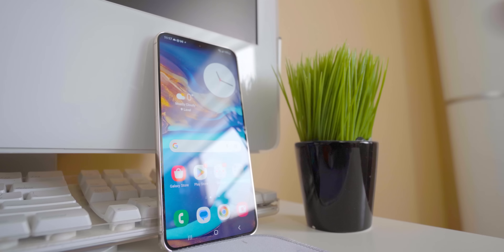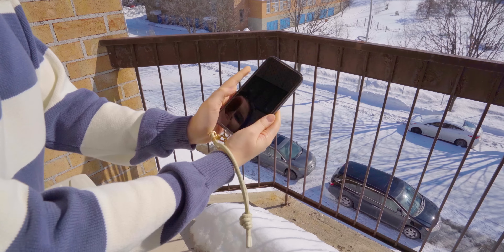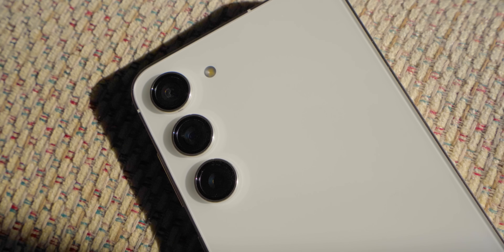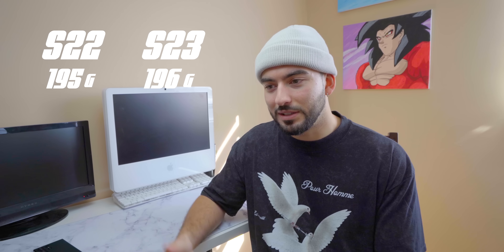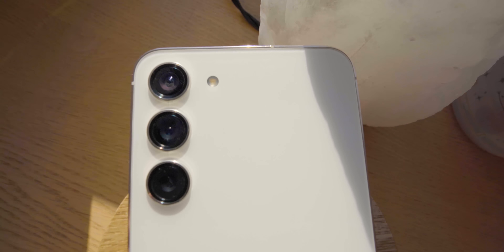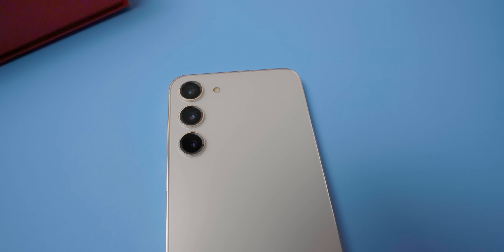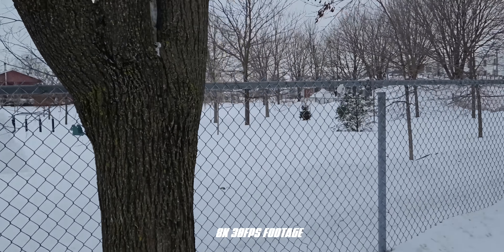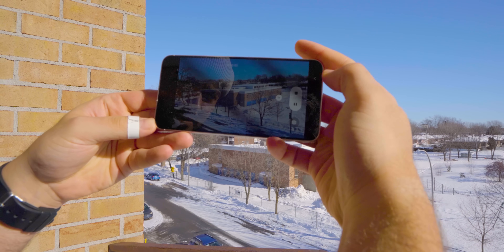I Switched to the Samsung Galaxy S23+ (Goodbye to iPhone...)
Switching to the new Samsung S23+ was definitely a great experience. Got to test out all the new features, used it for my everyday tasks, and much more.

SECOND CHANNEL HERE!: / @breadbutter6624